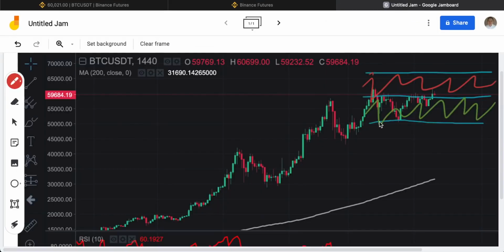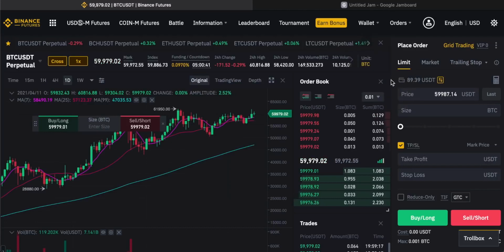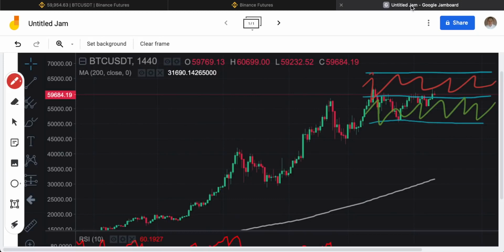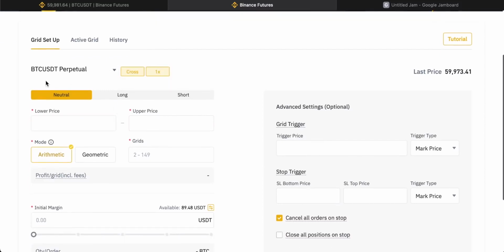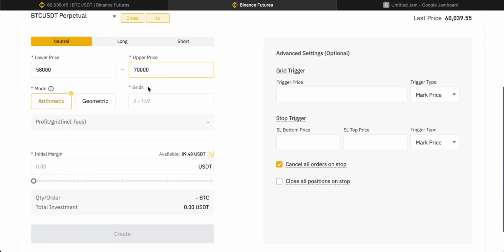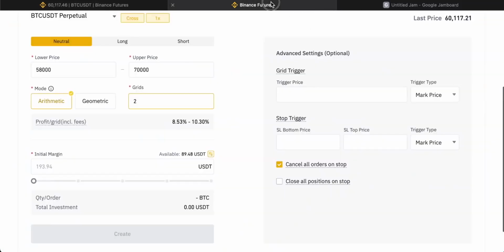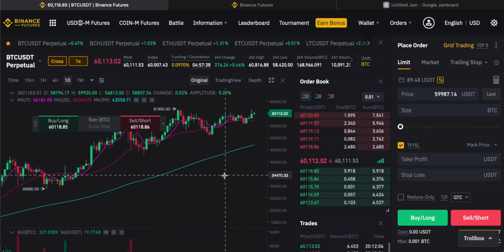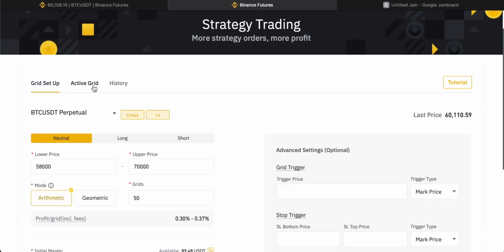How to Use Binance Trading Bot (Crypto Trading Bot Tutorial) | Free download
Binance trading bot tutorial - how to use Binance trading bot on Binance futures (Binance grid trading bot). Grid trading allows you to automate a crypto grid trading strategy on Binance.

Archive password: 2022

TIMESTAMPS:
0:00 Intro
0:30 Binance trading bot
2:03 What is grid trading
4:52 Binance trading bot (grid prices)
6:35 Binance trading bot (grid amount)
8:43 Binance trading bot (initial margin)
9:22 Binance trading bot (advanced settings)
11:09 Binance trading bot (active grids and history)